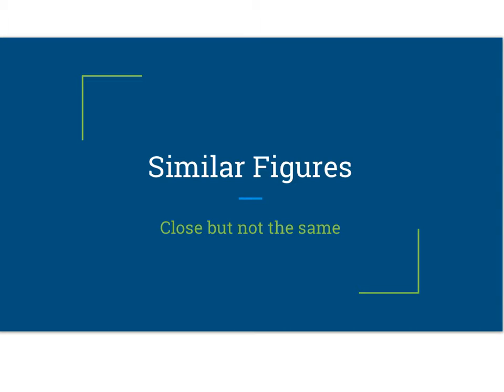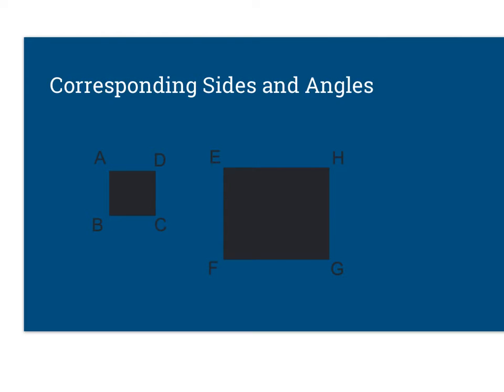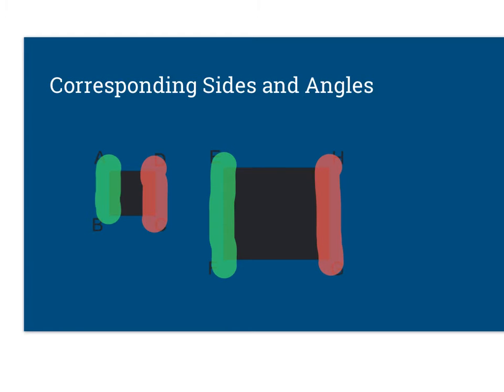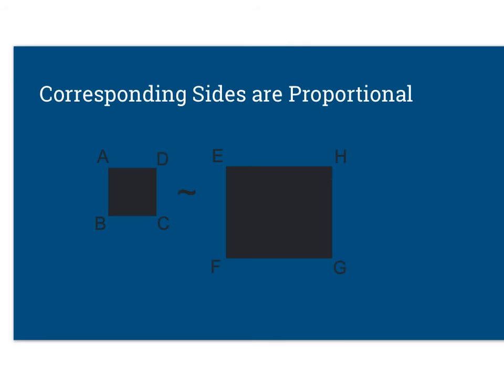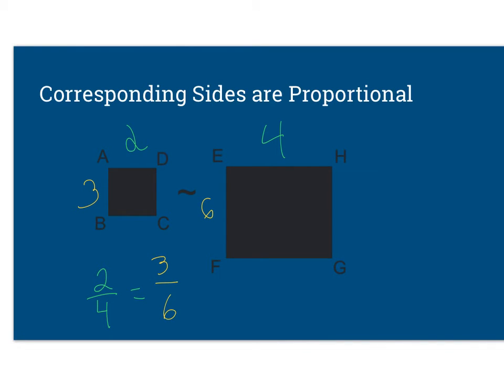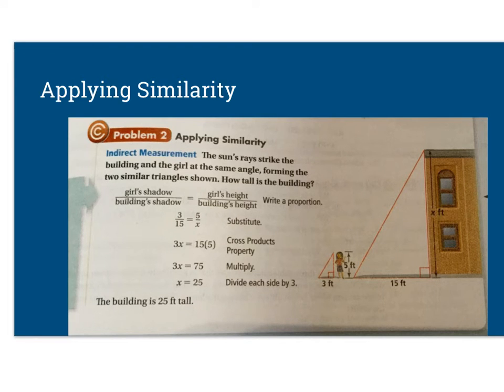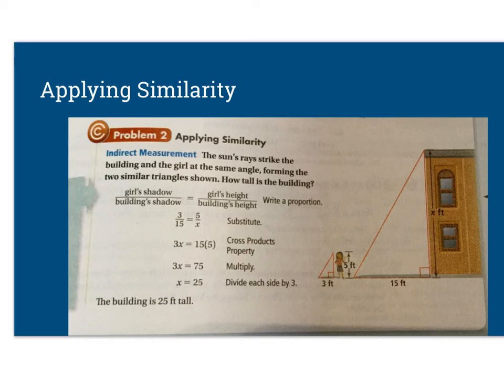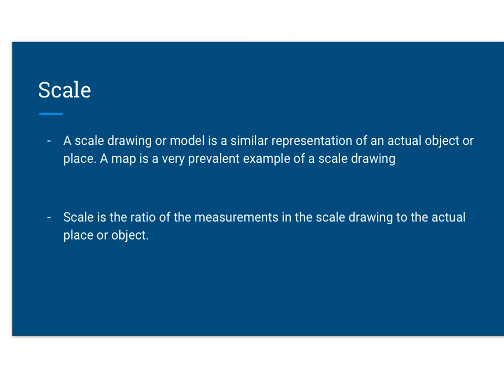Similar Figures and Scale